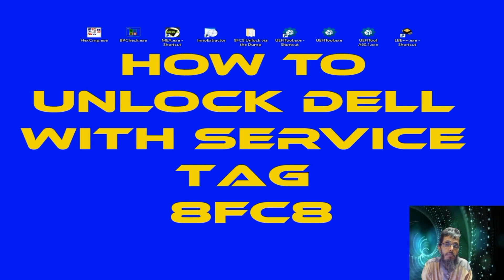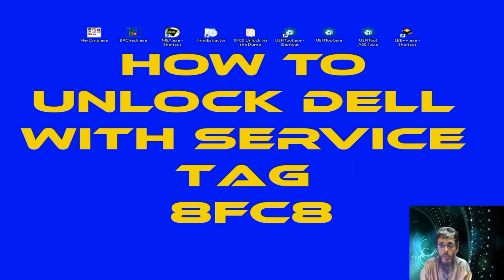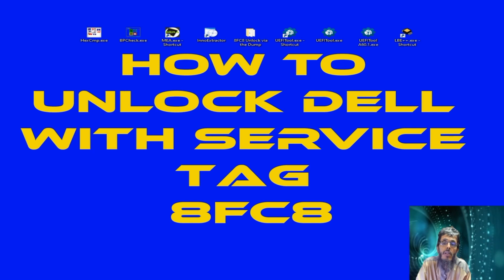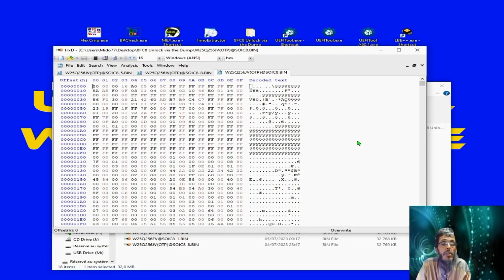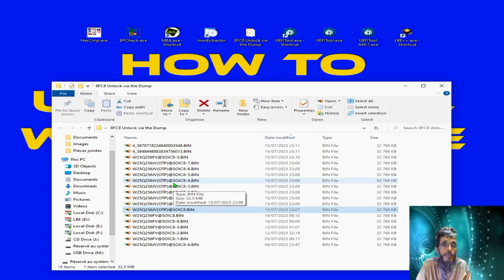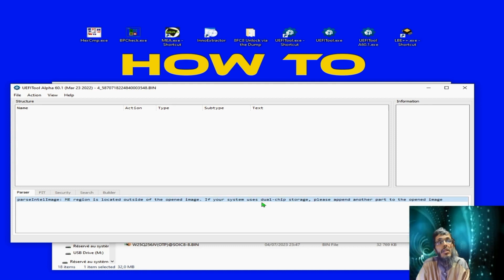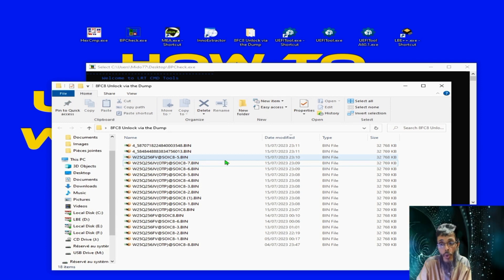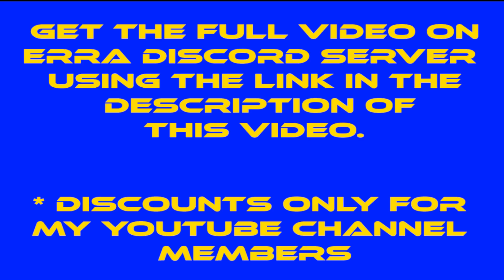Dell 8FC8 ! how to unlock using HxD editor! ( discounts for members of this channel )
🖐🖐🖐🖐🖐🖐🖐🖐 Everybody 🖐🖐🖐🖐🖐🖐🖐🖐

( you need to join ERRA discord server to purchase this video, check the invite link above 👆)

  world.